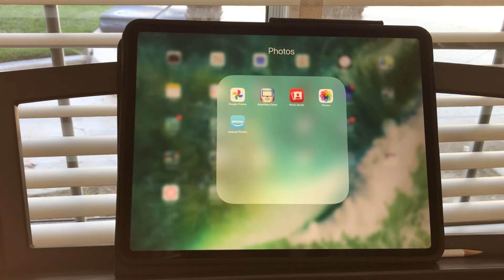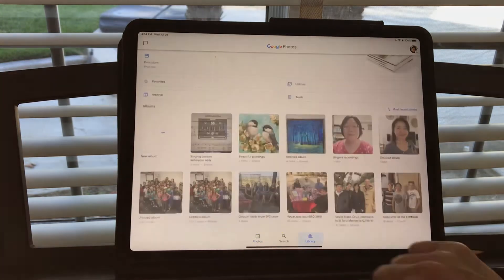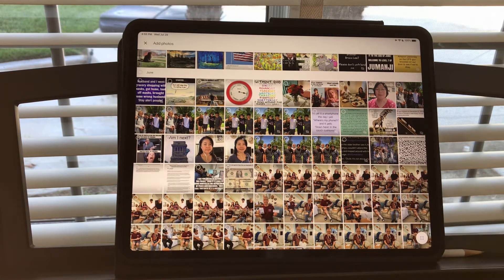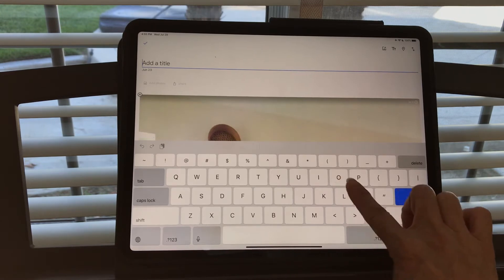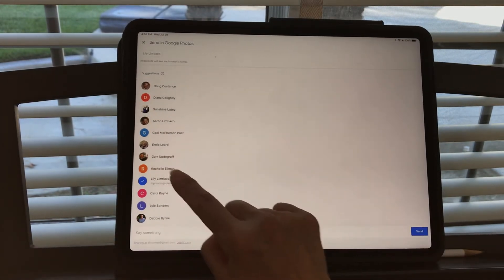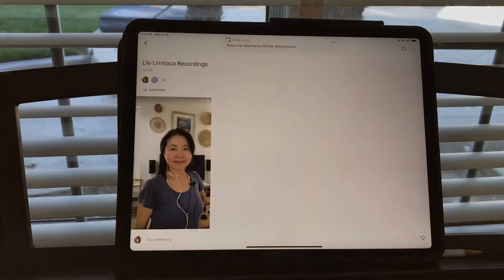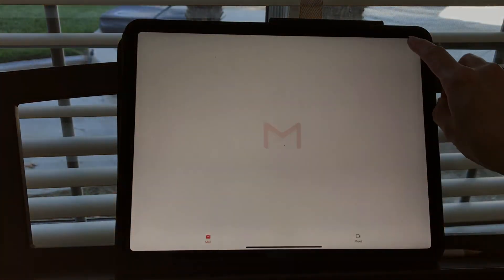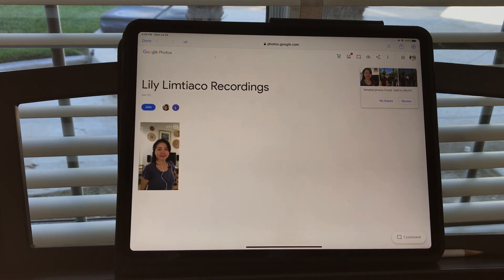File sharing for Virtual Choir individual recording submission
For those who want to contribute to our virtual choir projects.